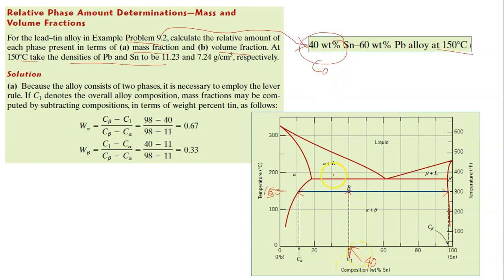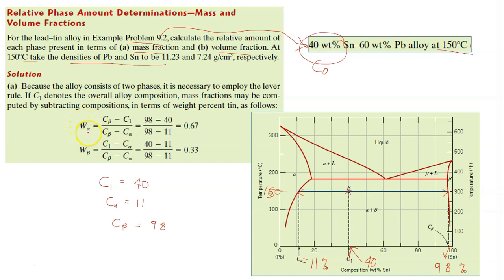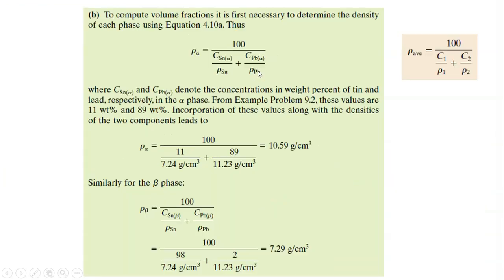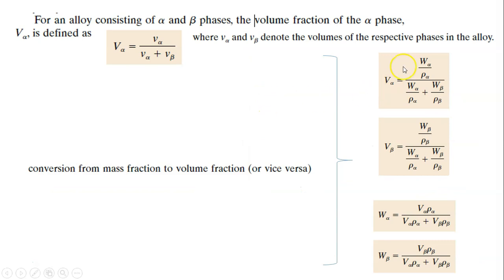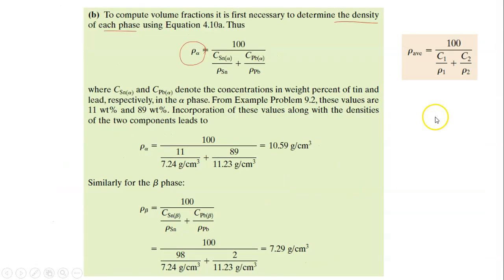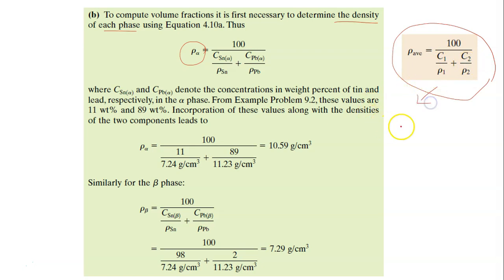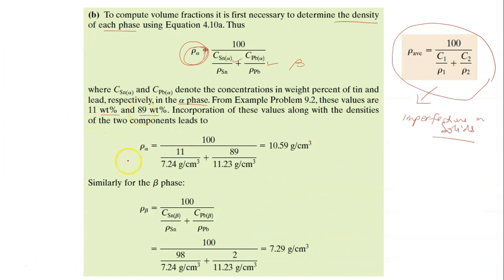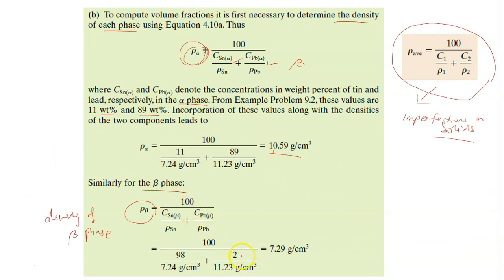Phase Diagram (Materials Science) - Part 6